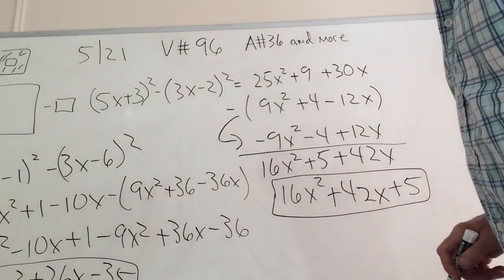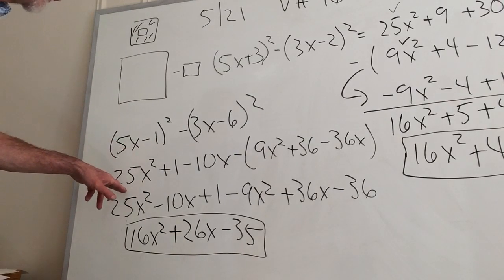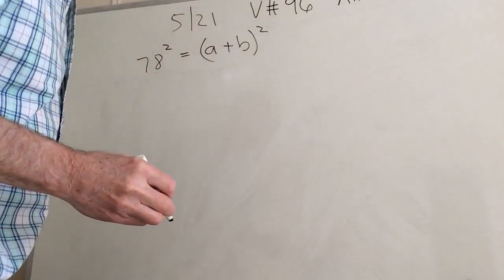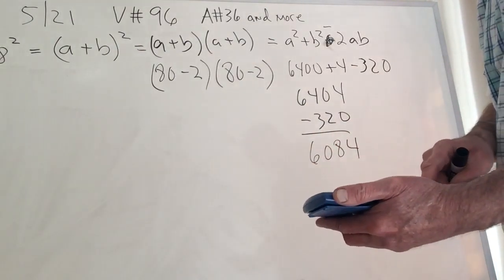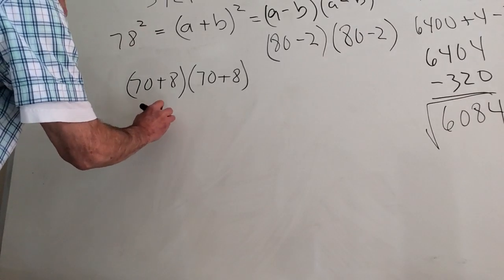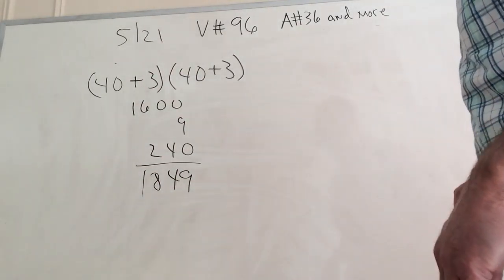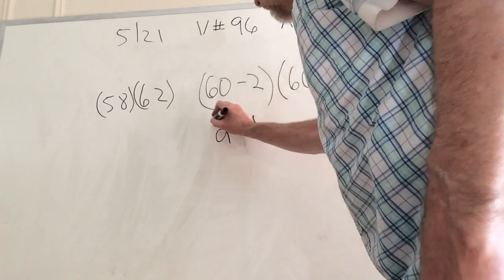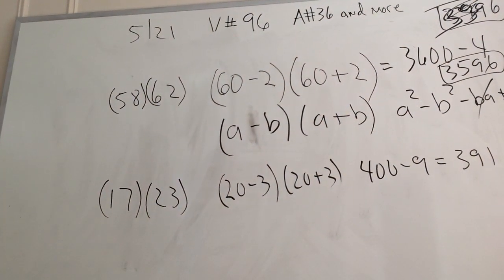Math classes V96